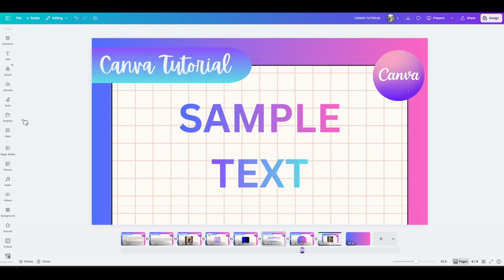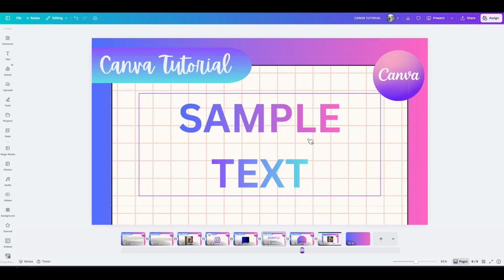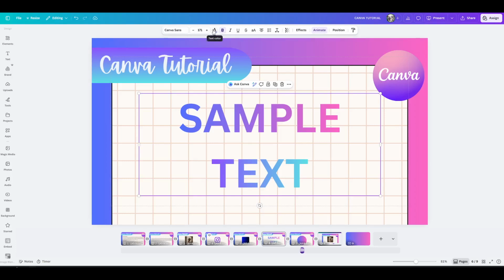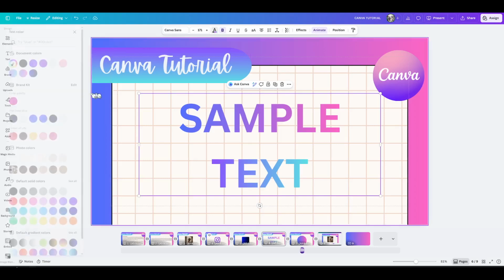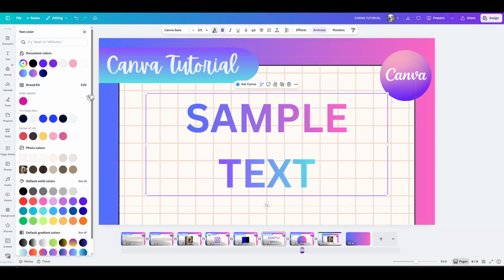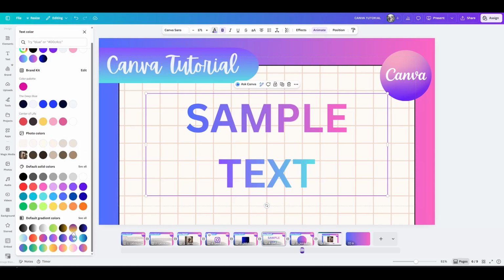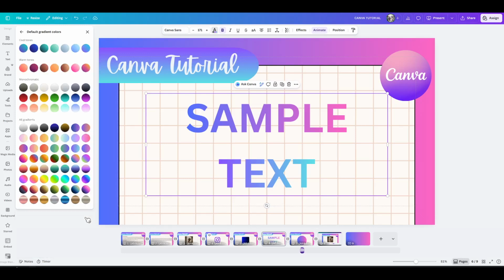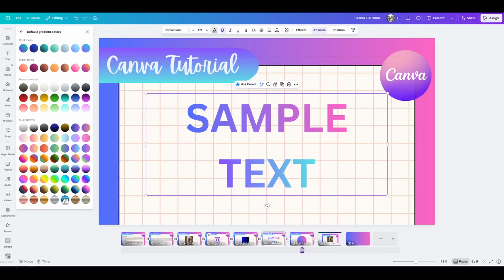How to Create Metallic Text in Canva | Simple & Easy Text Effect 2026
Learn how to create a metallic text effect in Canva using gradients, shadows, and text styling tools. This simple step-by-step method shows how to make gold, silver, chrome, and steel-style text for thumbnails, logos, posters, and social media designs. No advanced skills needed and works on Canva Free and Pro versions.